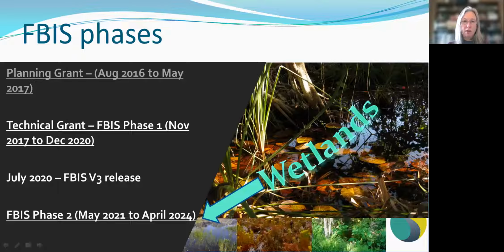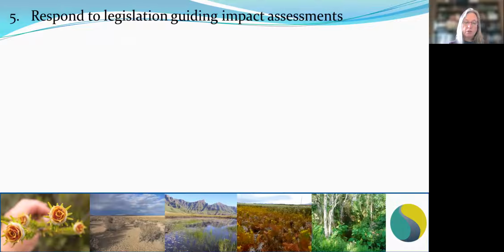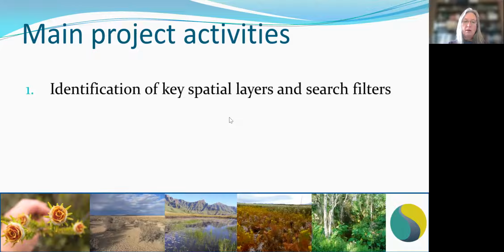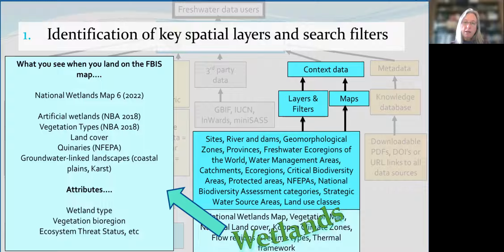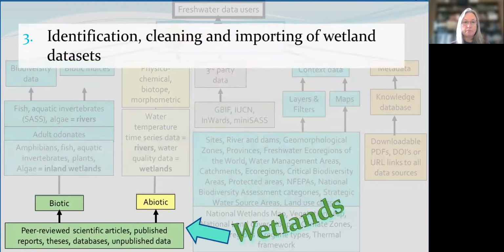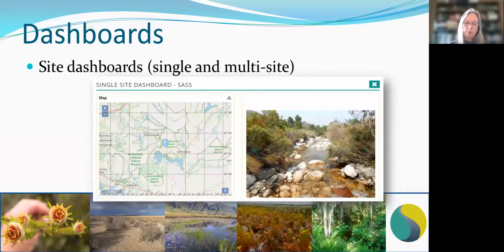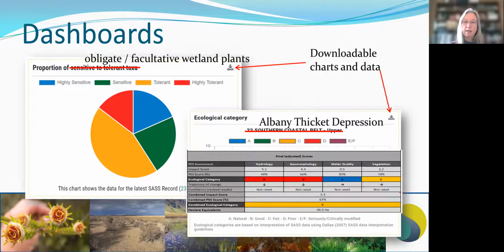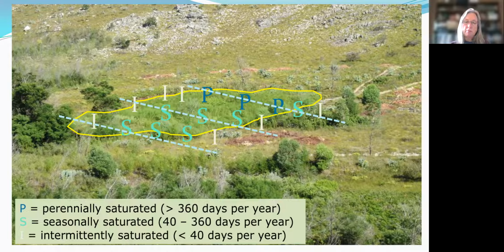Kate Snaddon - SASAqS 2021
FBIS Special session: Harnessing wetland biodiversity data: the FreshwaterBiodiversity Information System (FBIS)